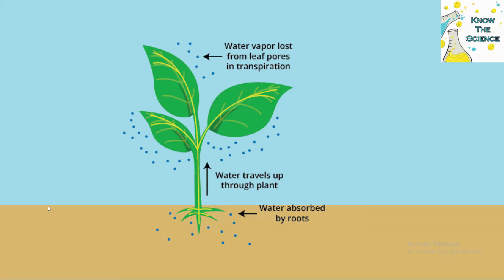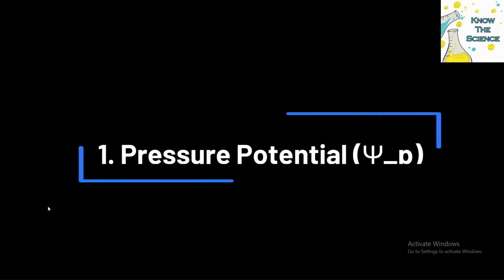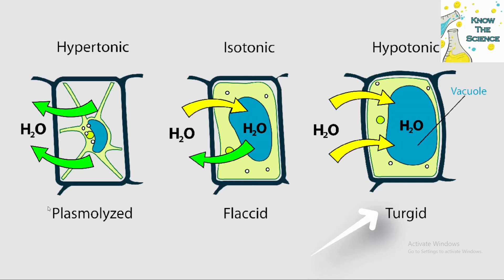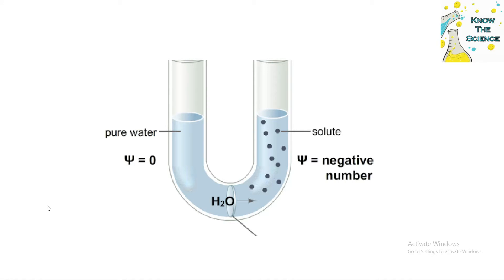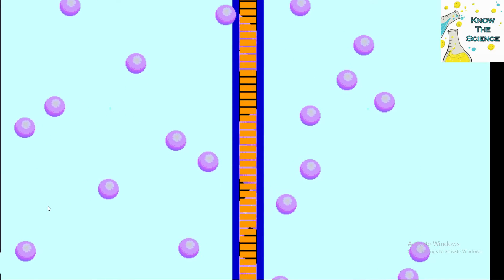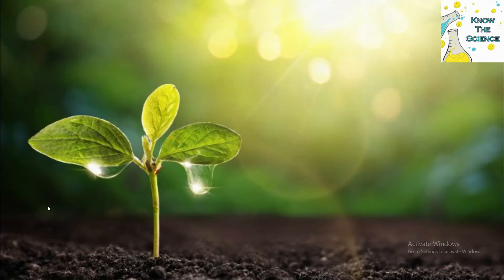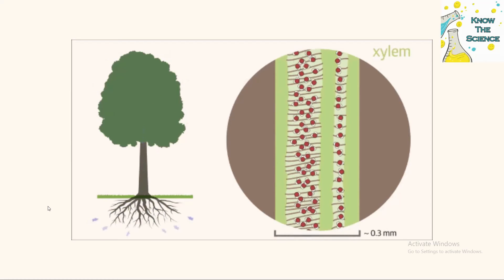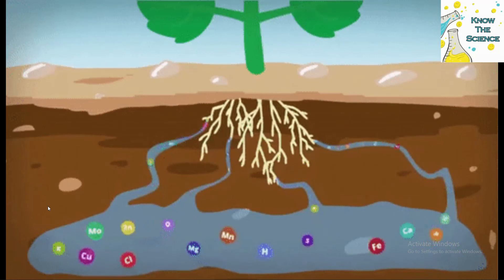Water potential and its components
"Ever wondered why water moves the way it does in plants and soil? It's all about water potential! 🌱 Water potential is like the 'magnetism' of water, determining how it flows from one place to another.

Here's the breakdown:

Pressure Potential: Think of it as the physical push or pull on water.
Solute Potential: This is about how many dissolved 'stuff' (like salts) are in the water.
Matric Potential: It's the stickiness of water to surfaces, like soil or plant cells.
Gravitational Potential: This matters more in tall plants or water columns.
When you add up all these potentials, you get the total water potential. Water moves from where it's more 'positive' to where it's more 'negative.'

Understanding water potential helps us grasp how water moves in plants and soil, essential for plant growth and ecosystems! 🌿💧"